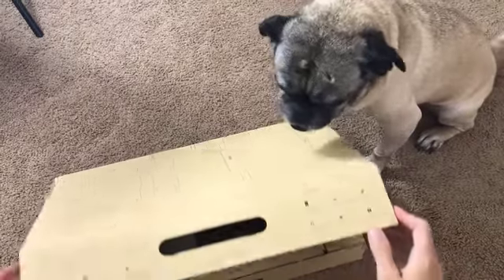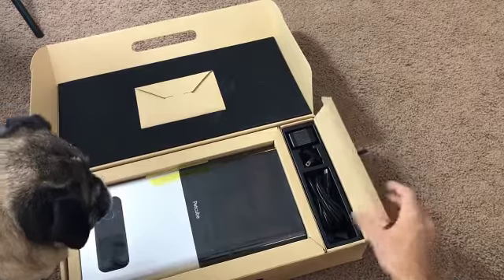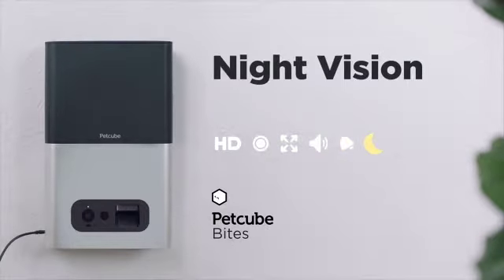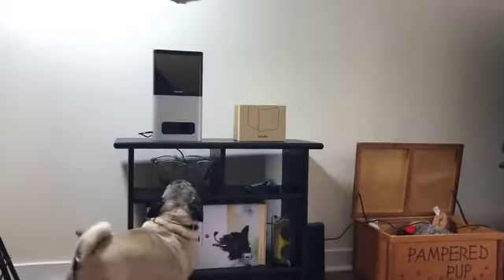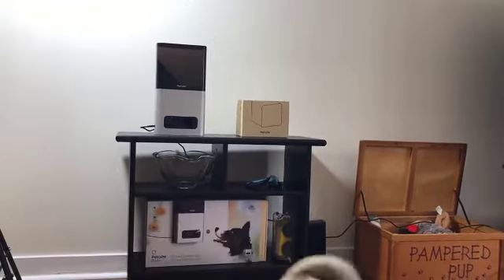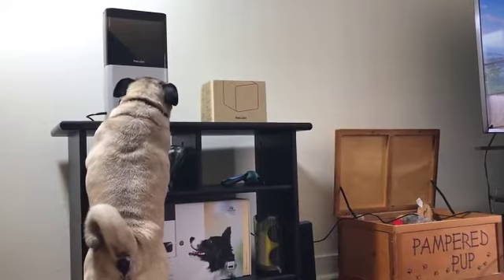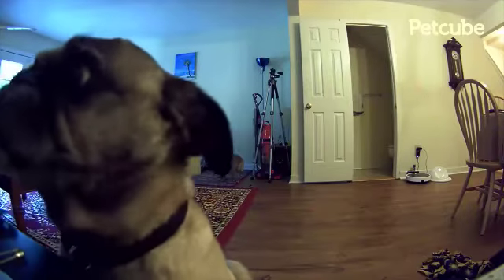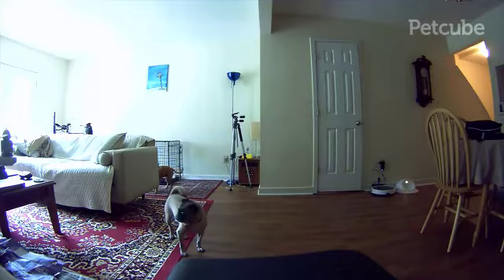Review Petcube Bites Pet Camera with Treat Dispenser Easy To Set 2018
*A little about Petcube Bites Pet Camera with Treat Dispenser *

Petcube Bites is the most innovative Wi-Fi pet camera with treat dispenser. It lets you see, talk, toss treats, and reward your pet remotely. From the app on your phone, monitor your cat or dog in clear 1080p HD video and night vision, toss treats Angry Birds-style, say hello using 2-way audio, and get motion and sound alerts to make sure your pet and home are safe. Petcube Bites is the only treat camera that is Alexa and DRS enabled, so you can go hands free and never run out of treats to play with your pet.